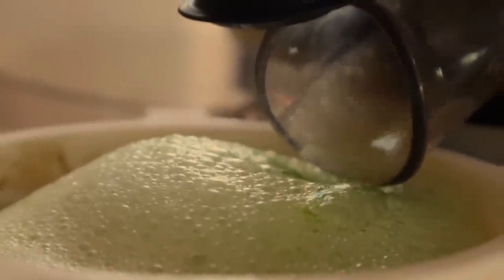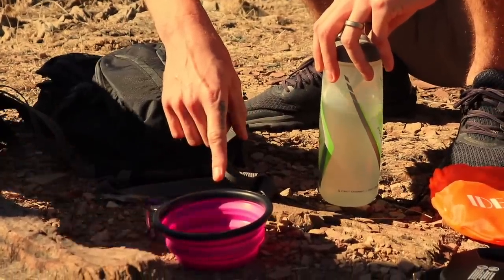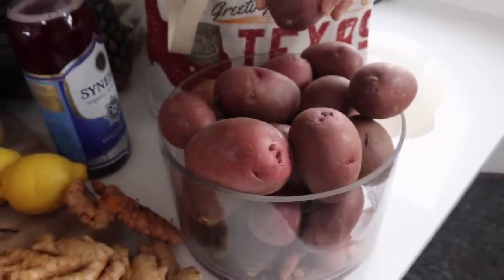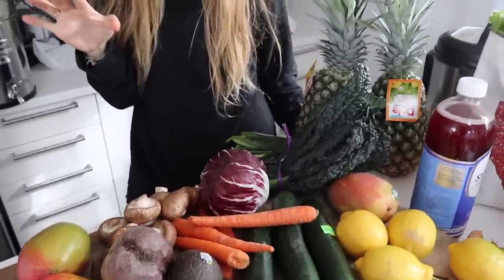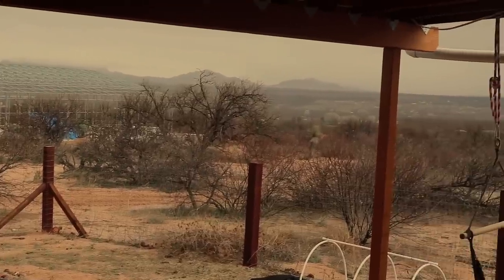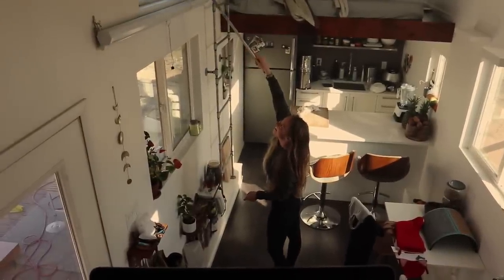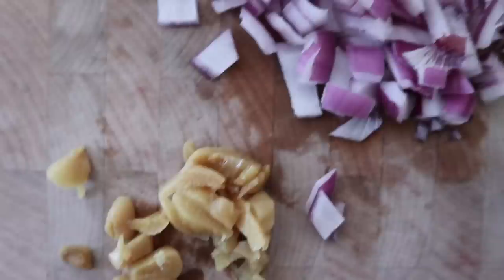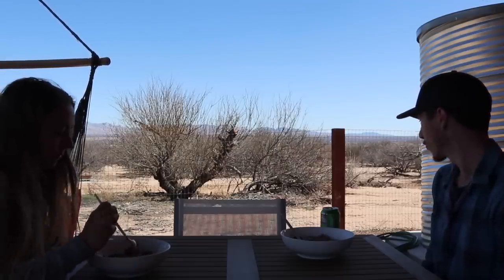TINY HOUSE LIVING // A REAL DAY IN OUR LIFE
Potato Curry Recipe -
3 potatoes (i use 3 red potatoes and 1 sweet potato)
1/2 can of coconut milk (8 ounces)
2 cups water
1/4 cup each red and green lentils
3 cups vegetables or spinach (or both)
1 tbsp curry powder
1 tsp better than boullion
1/2 red onion diced
3 garlic cloves diced

Add everything(except vegetables/greens) into a large pot, bring to a boil, reduce heat to a simmer and cook 30 minutes. Add in your vegetables or greens and cook until tender. Serve over rice.